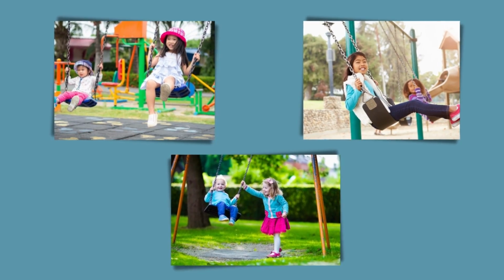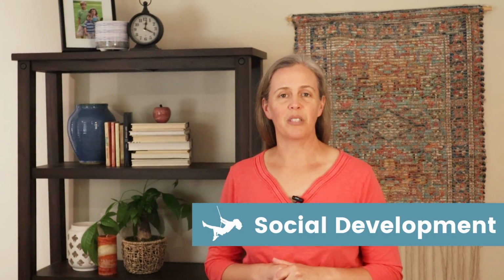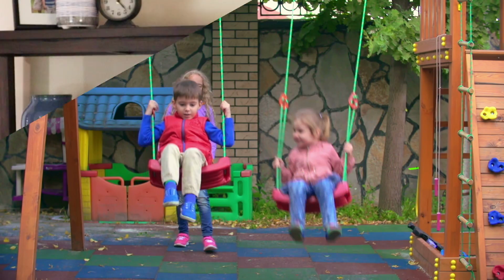Swings: All of the Ups and Downs – Week #7 (Fall 2021) - Child Development Parent Education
Swings: All of the Ups and Downs
In an earlier episode in the winter of 2021, I talked about playgrounds and spent probably a minute talking about the benefits of swinging. Today, I’d like to dig a bit deeper, and hopefully this video will also build on last week’s episode on the vestibular system. We know swings go up, and swings go down. Even with all the ups and downs…you can rest assured that swings will be a constant support to your child’s development and growth. I am going to focus on just one type of swing...what I would call the playground swing. In the video we will take a closer look at how swings can benefit your child’s development in many areas: from a variety of physical benefits to social benefits as well. Bottom line, swings are unique to a child’s development. It’s hard to find anything like a swing on the playground. Playgrounds are amazing places for our kids. They can offer such a wonderful variety of options for kids to get active play.  And it would be hard to find a playground that doesn’t have at least one swing. The swing literally has its ups and downs, but hopefully after watching this episode you’ll understand that riding these ups and downs really is a great activity for your kid.